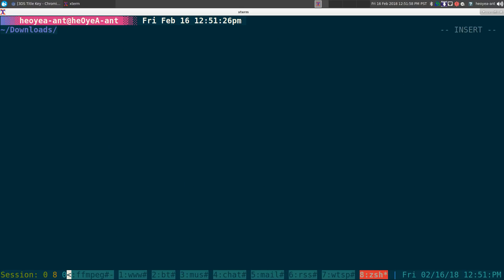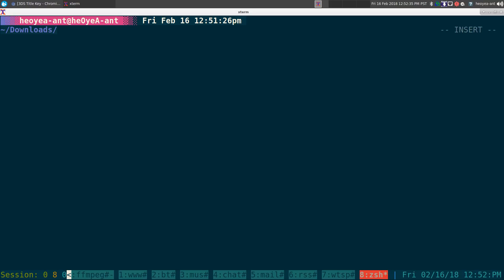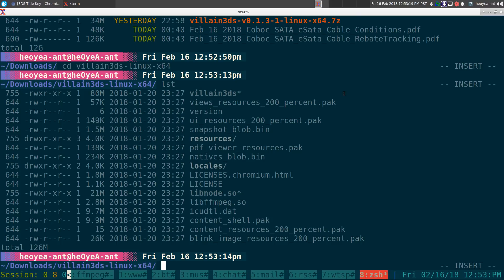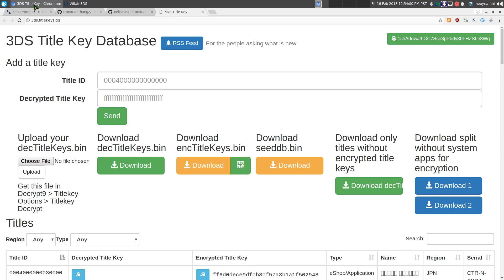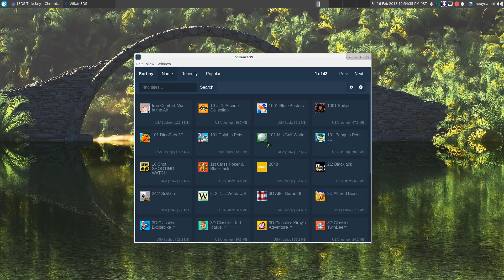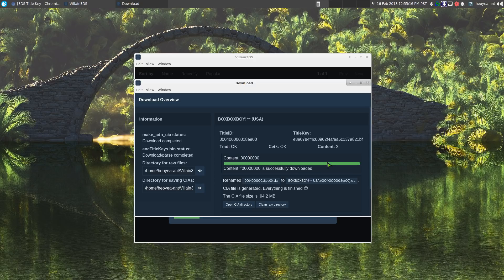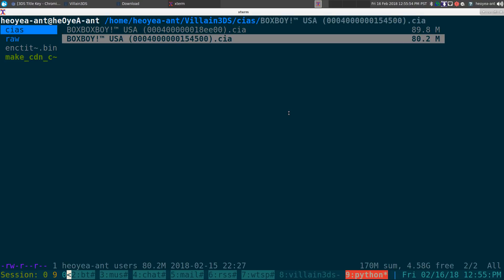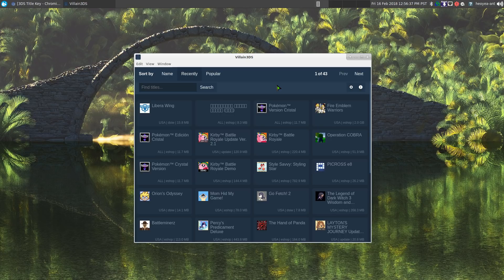Villain3DS - 3DS FreeShop for PC - Linux GUI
villain3ds : Download 3DS games to your PC as .cia files.